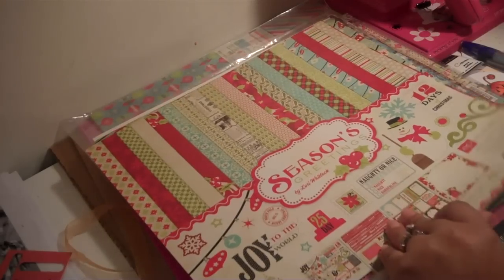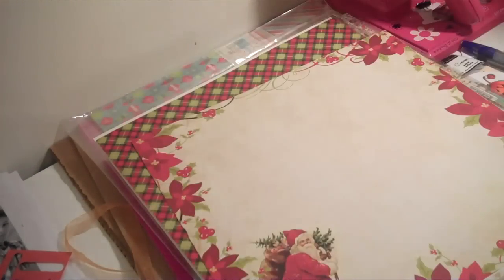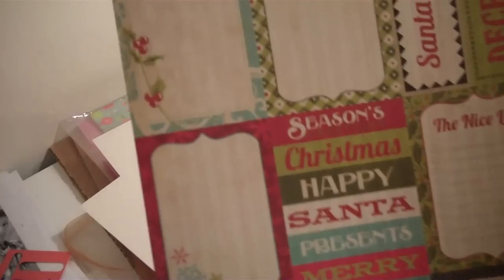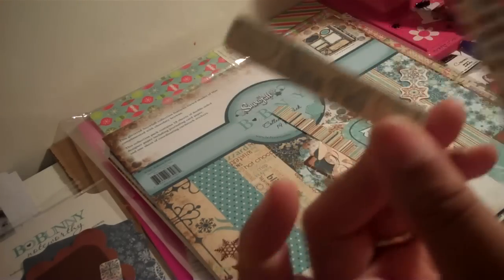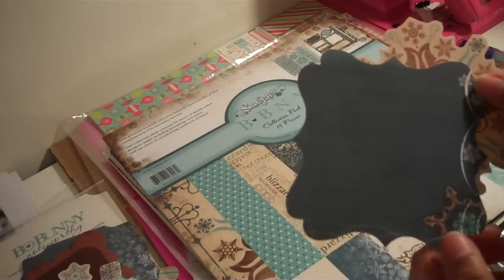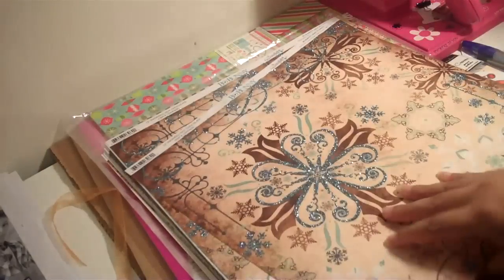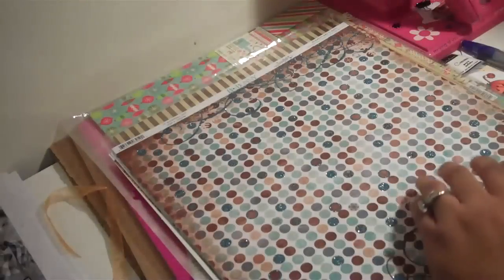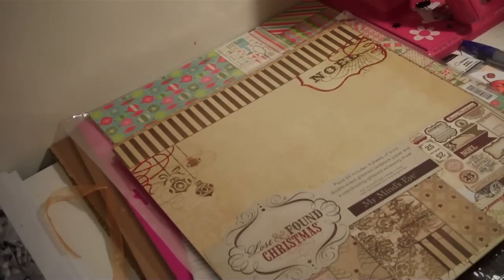ECHO PARK AND BO BUNNY PAPER SHARE PART 1